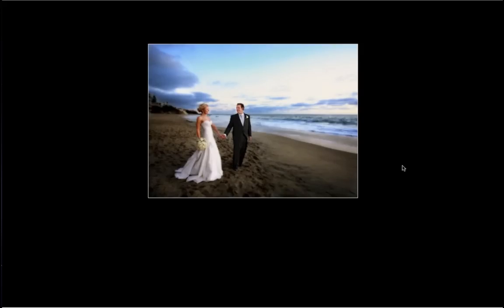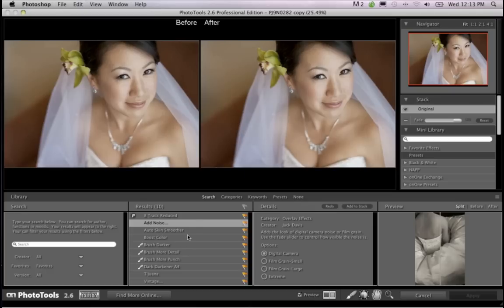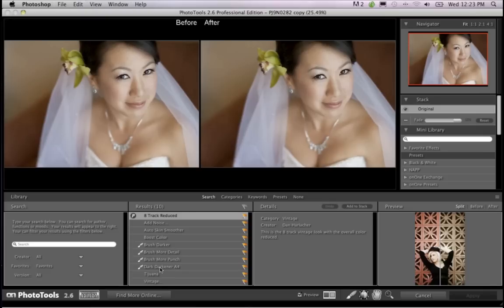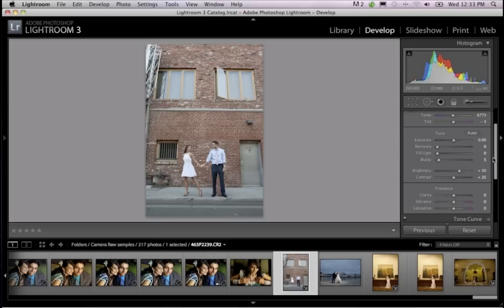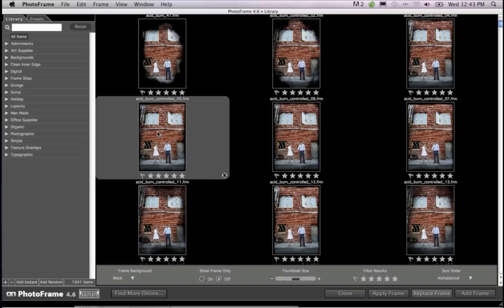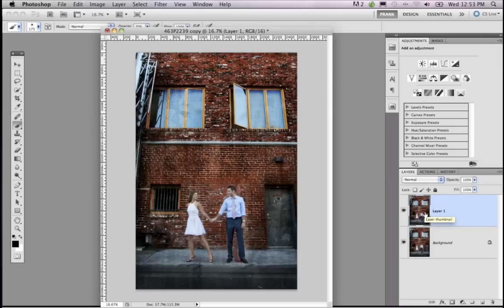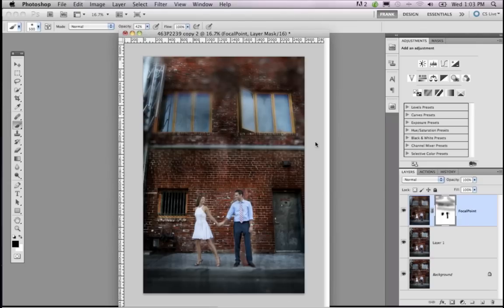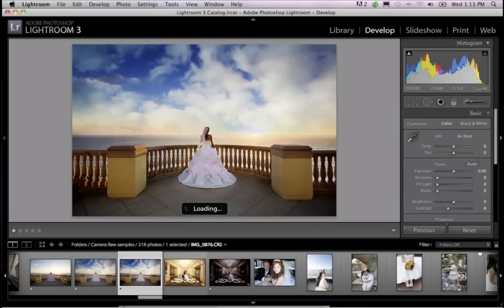Adding Color, Style and Fashion To Your Wedding Images with Frank Salas - Encore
California wedding photographer, Frank Salas, returns to the onOne Webinar program with a new series that we're really excited about! Watch step by step as Frank magnified color and tones while adding depth and dimension to create stunning wedding . Using a combination of PhotoTools 2.6, PhotoFrame 4.6 and FocalPoint 2 to speed up your daily workflow and unleashing your creativity.